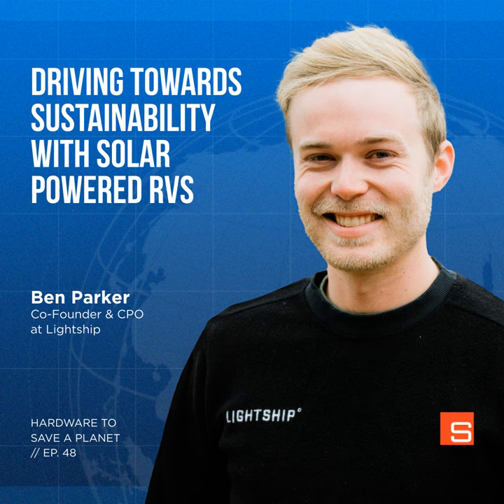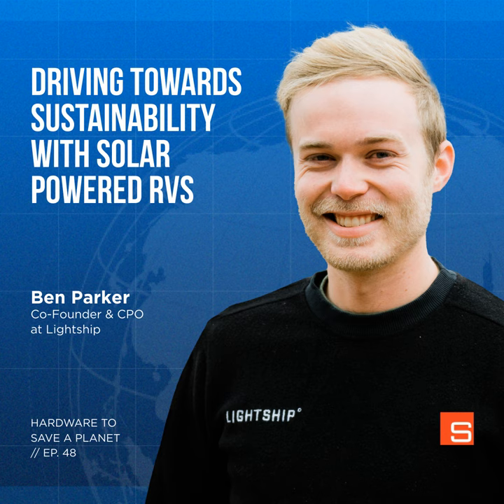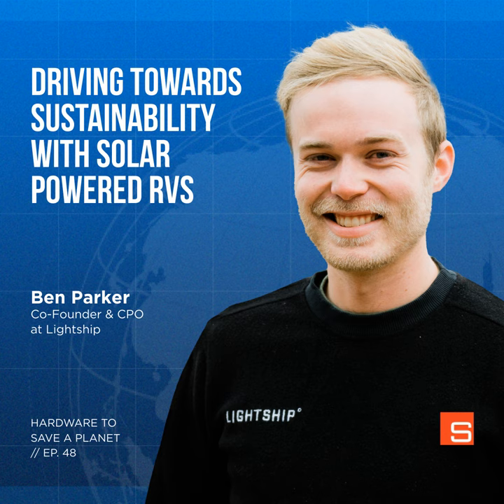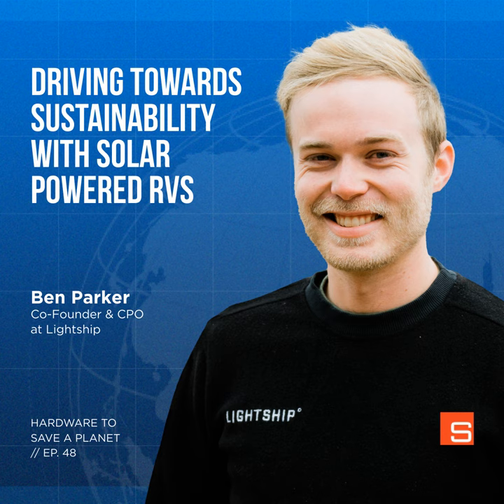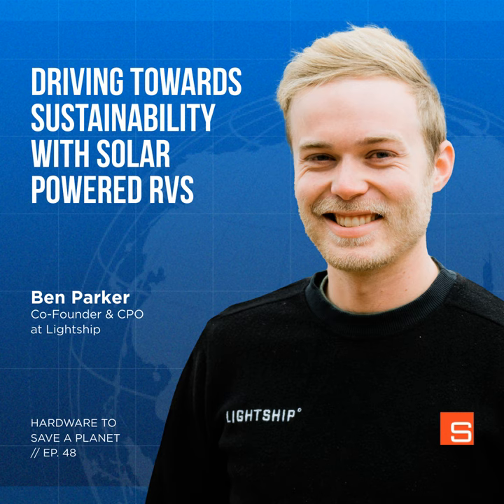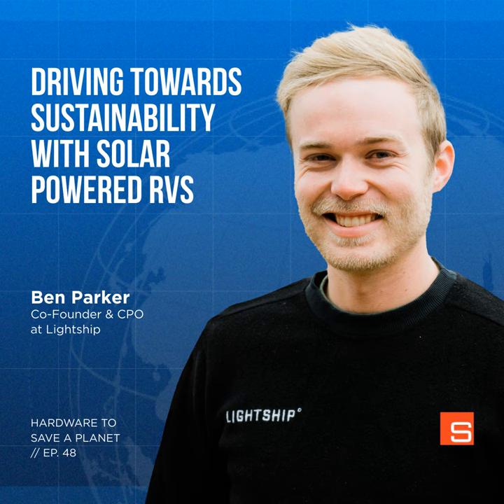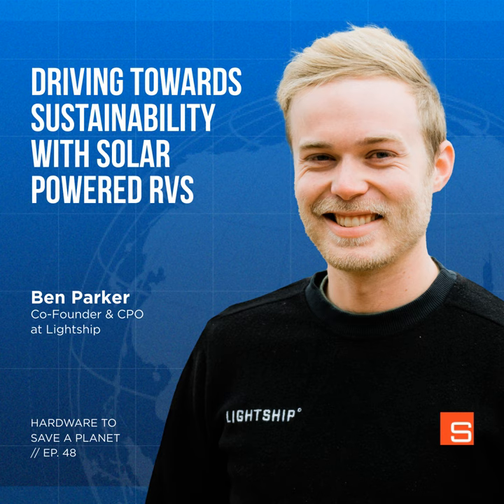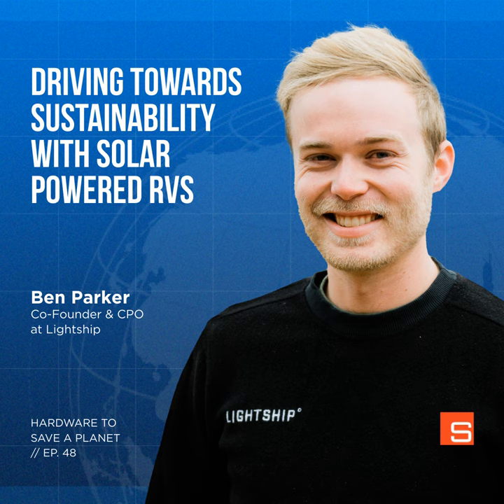Driving Towards Sustainability with Electric RVs: Insights from Ben Parker, Co-Founder at Lightship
Welcome to this episode of Hardware to Save a Planet. Today, we’re looking at sustainability and CO2 emissions from the lens of electric RVs and their impact on reducing gas usage. Joining Dylan today is Ben Parker, Co-Founder and CPO of Lightship, America’s first electric recreational vehicle company.

Join them as they discuss the development of Lightship, an electric and aerodynamic solar-powered recreational vehicle (RV). They also delve into the impact of RVs on gas usage, the potential for EV adoption, and the challenges of building an electric vehicle from scratch. Discover how Lightship aims to revolutionize the RV industry and make sustainable lifestyles more accessible.

Ben describes himself as an entrepreneur, engineer, car junkie, and an evangelist for the electric vehicle movement. His professional career began with engineering design and automation development for the Tesla Model 3 battery. As the co-founder and CPO of Lightship, he is working on electrification in RV travel and camping. He is focused on slowing climate change by leading teams and efforts that make transportation cleaner and more joyful.

Episode resource

Hardware to Save a Planet is handcrafted by our friends over at: fame.so

Previous guests include: Peter Reinhardt of Charm Industrial, Carlos Araque of Quaise, Noah McQueen of Heirloom, Areeb Malik of Glacier, Jeff Satwicz of Bigbelly, Abe Schneider of Natel Energy, Insiya Jafferjee of Shellworks, Paul Gross of Remora, Erika Boeing of Accelerate Wind and Daniel Betts of Blue Frontier.

• A Sustainable Approach to Direct Air Capture with Noah McQueen, Head of Research & Co-Founder of Heirloom
• Innovative Waste Recycling: AI and Robotics with Areeb Malik, Co-founder of Glacier
• Developing an Environmentally-Friendly and Fish-Saving Hydropower Turbine with Abe Schneider, Co-founder and CTO of Natel Energy
If you have an interesting hardware solution to the climate crisis and would like the opportunity to share this with our audience, please complete this Guest Application form